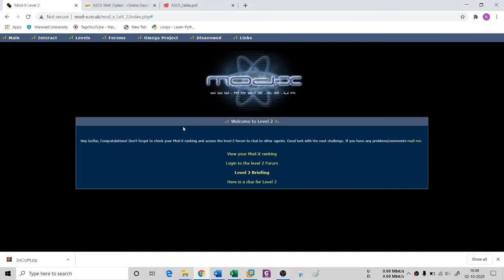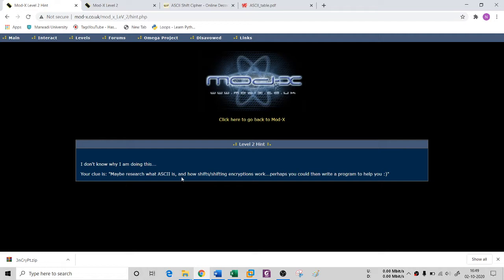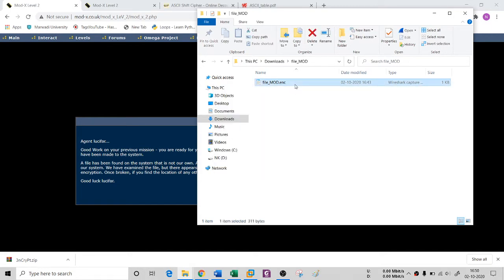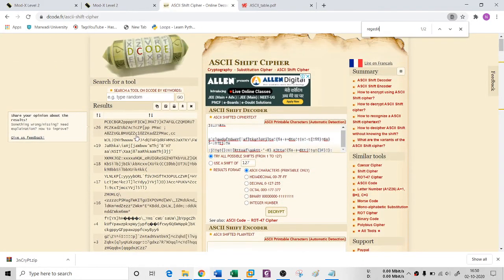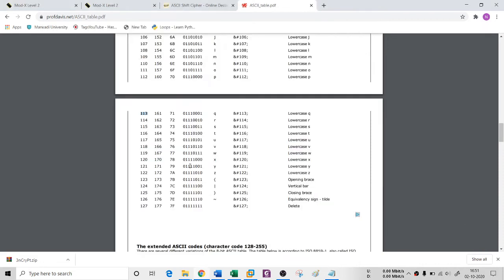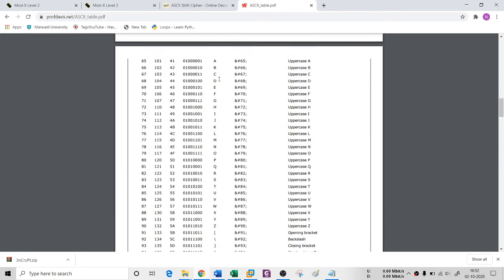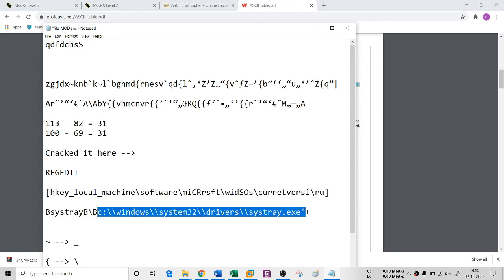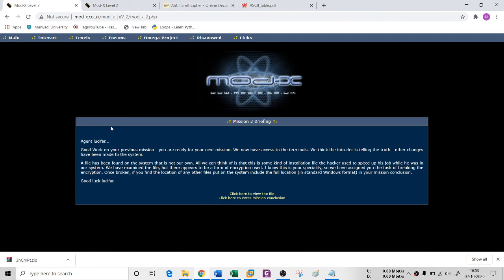Mod-x CTF Walkthrough - Part 2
In this session we are playing Mod-X CTF and this is level 2 of the game, where we have a simple cipher to crack. Hope you will enjoy.